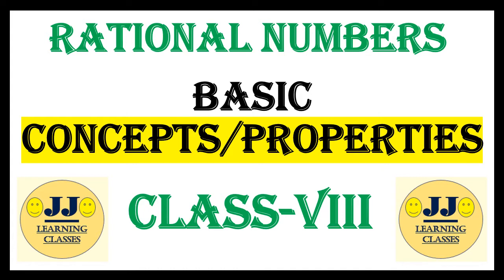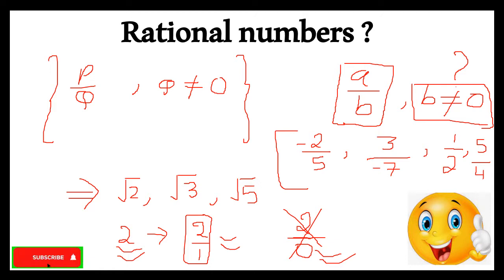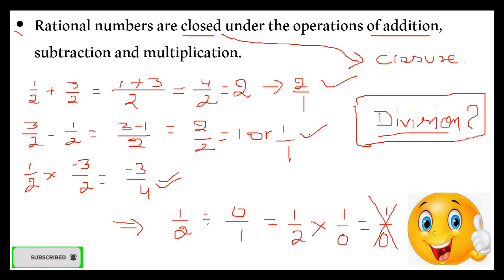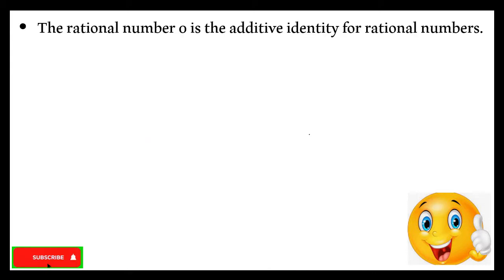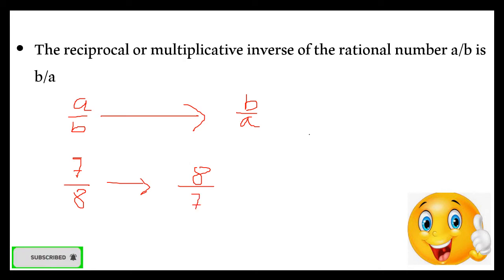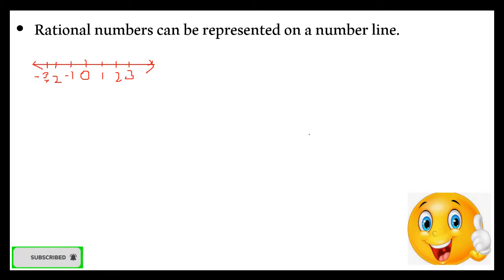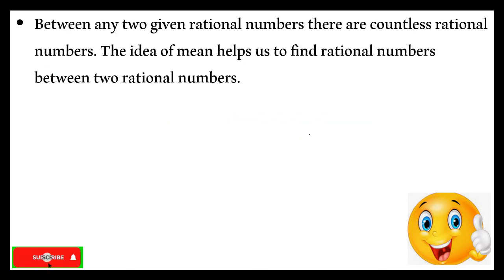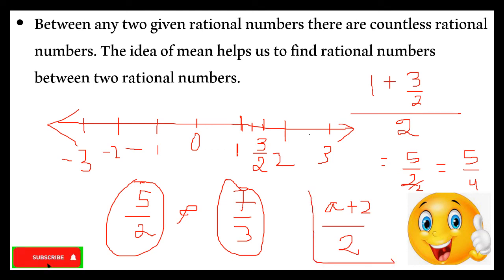Rational Number-Concepts/Properties II Class-8th II JJ Learning Classes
-Rational numbers ?
-Rational numbers are closed under the operations of addition, subtraction and multiplication and various other properties about rational numbers.